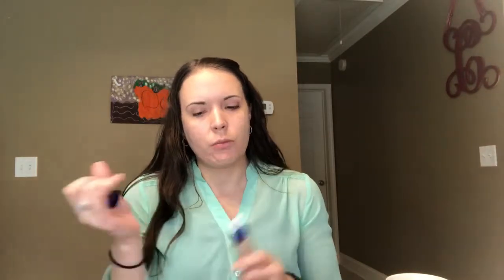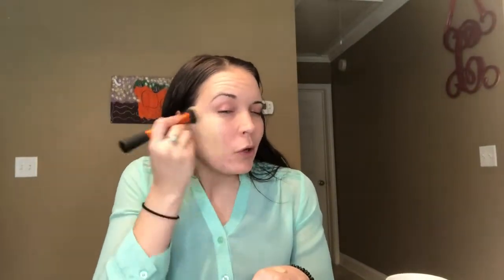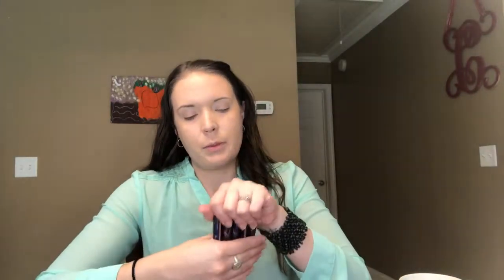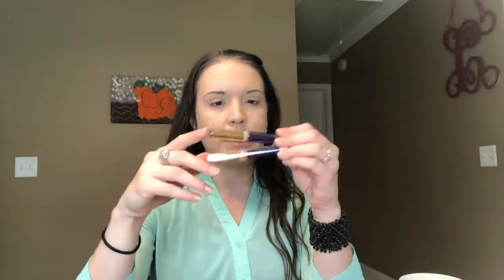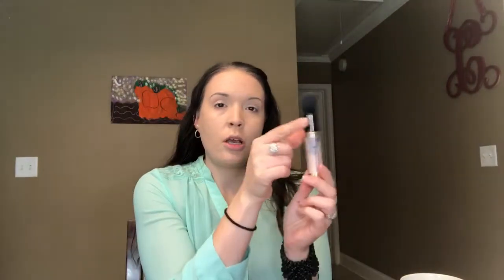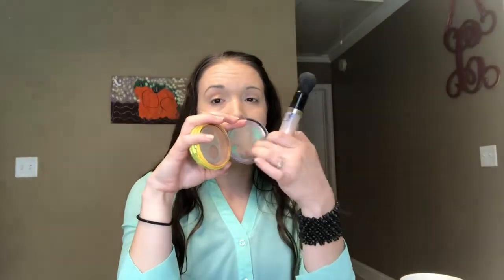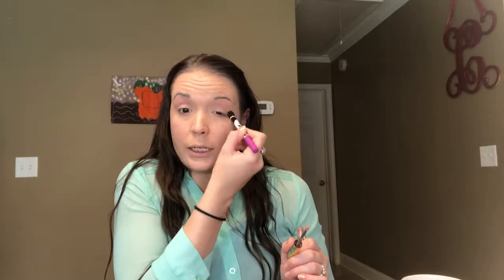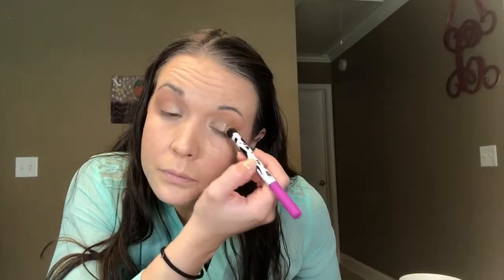Senegence Cosmetics l Full Face Tutorial and Review l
Hey guys! In this video I feature a full face tutorial using Senegence cosemetics. You are probably the most familiar with Senegence in terms of their lipsense, but they have a complete skin care and makeup line. This cosemetic line is infused with skin care benefits and has a reputation for it;s lasting power.

Products Featured:
1) TInted Moisturizer in Light
2) Anti-aging Foundation in Cream Beige
3) Candlelight Shadow Sense
4) Translucid Loose Powder
5) Mocha Java Shadow Sense
6) Mulberry Shadow Sense
7) Sandstone Pearl Shadow Sense
8) Onyx Shadow Sense
9) Undersense
10) Praline Rose Lipsense
11) Sheer Berry Lipsense
12) Glossy Gloss